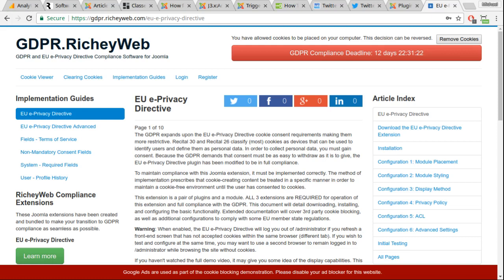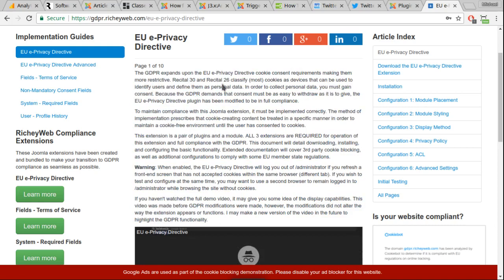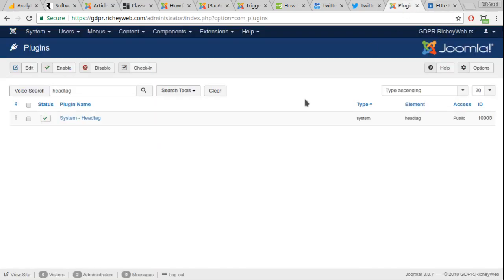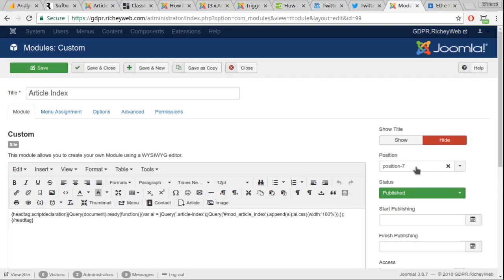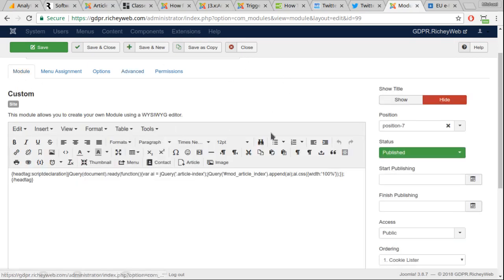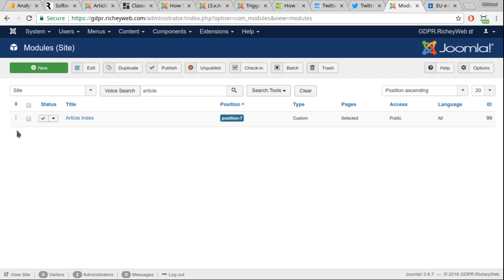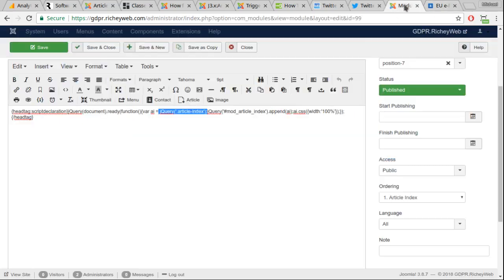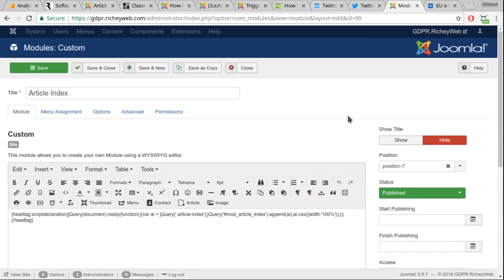How to put a Joomla Article-Index into a Module Position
I had someone compliment me on my article index in a module position and ask if it was something I created.  After briefly considering turning it into a product, I decided to just make a tutorial and show how easy it is to do.

This walkthrough goes with an article which contains the same steps and the code necessary to accomplish this effect.